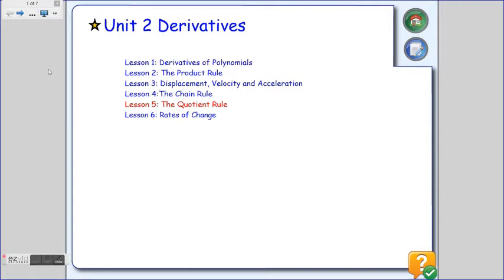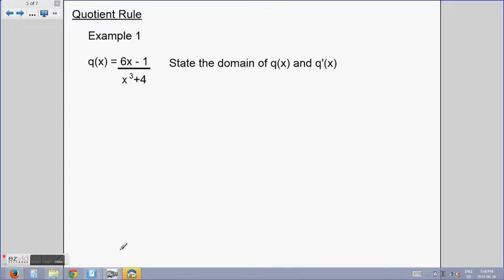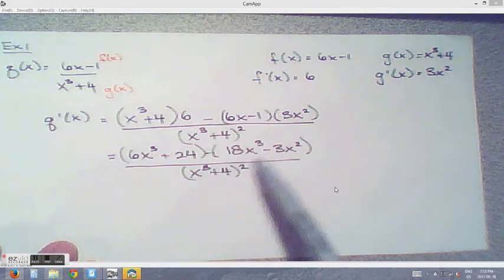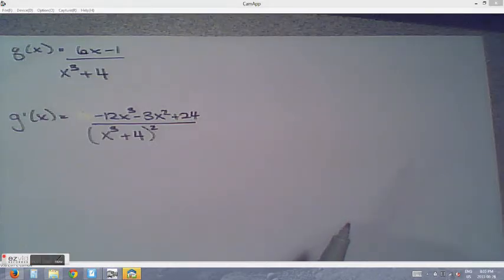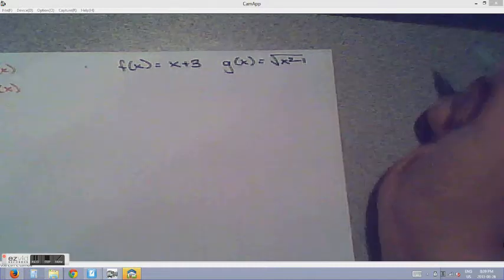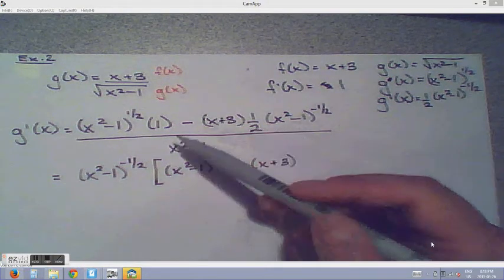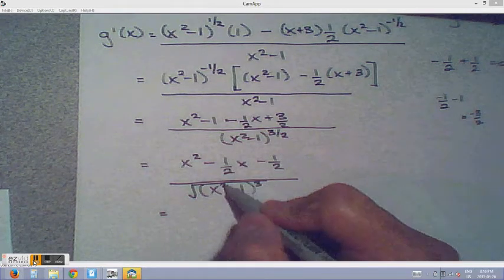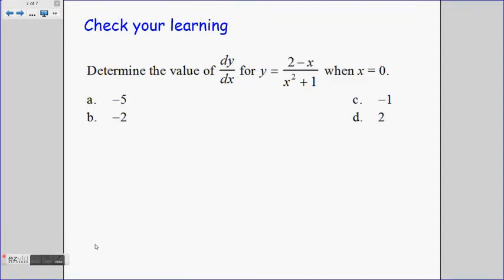Unit 2 Lesson 5